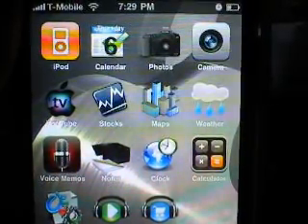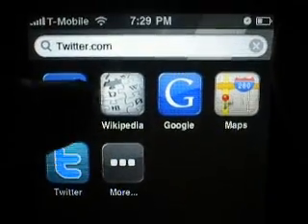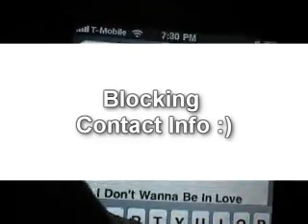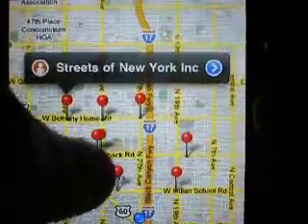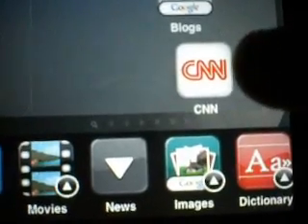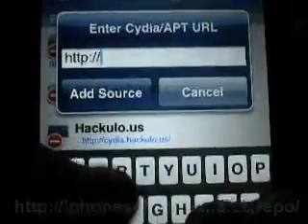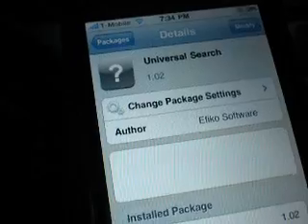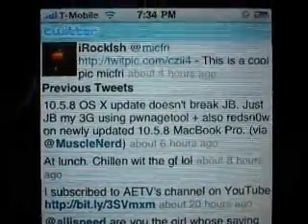How To Get Universal Search for the iPhone/iPod Touch For FREE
This video will explain what universal search is and does along with a walk through and how to get it for FREE.

Make sure you have annotations on.